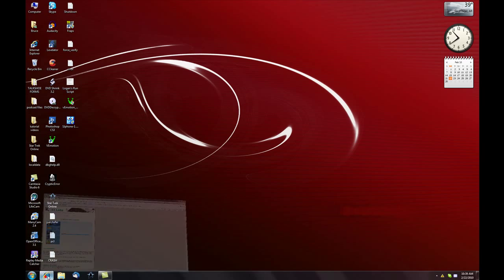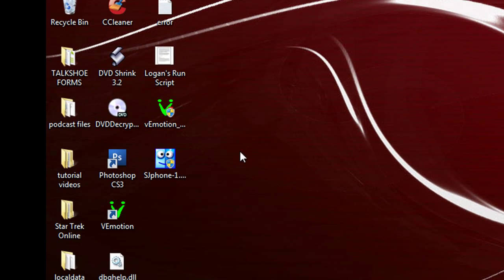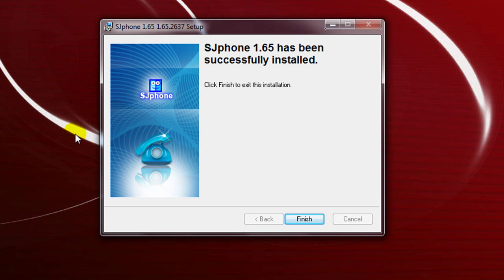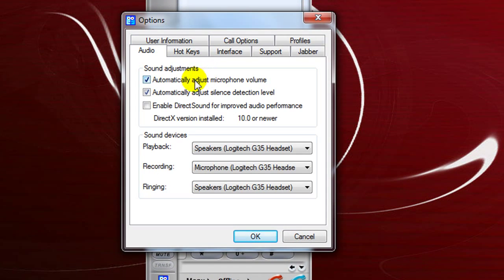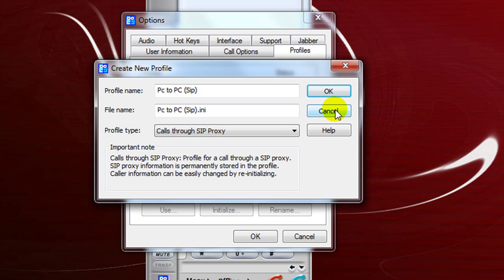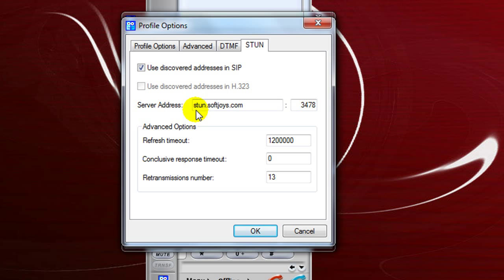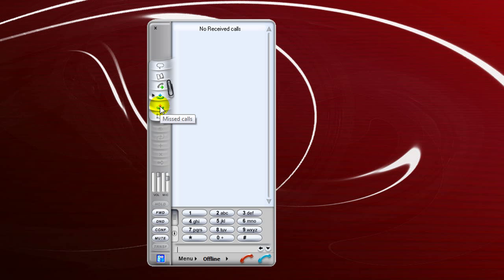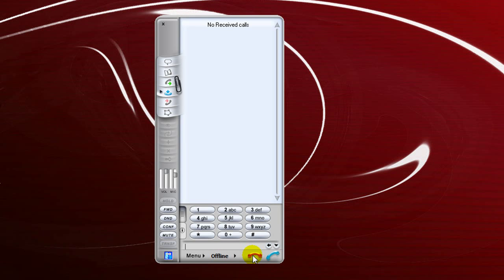SJphone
This video tutorial looks at downloading, installing, and configuring SJphone for use with Talkshoe.  and you can also find all our video tutorials